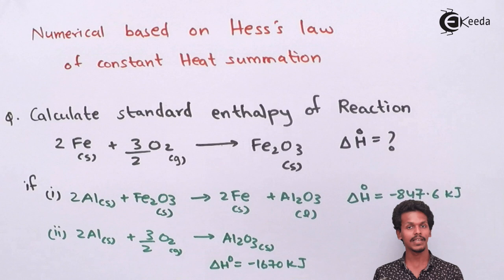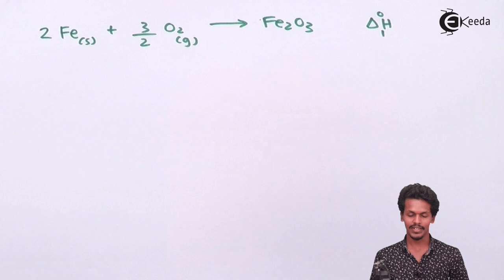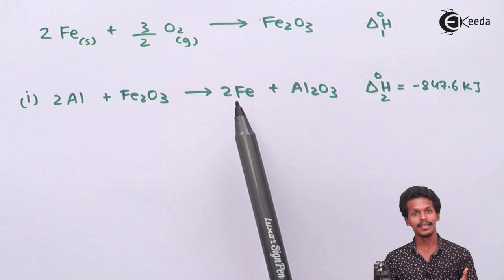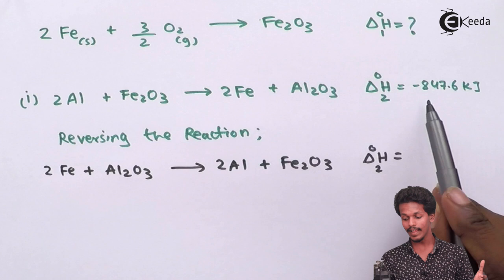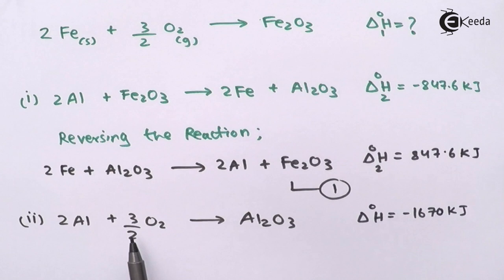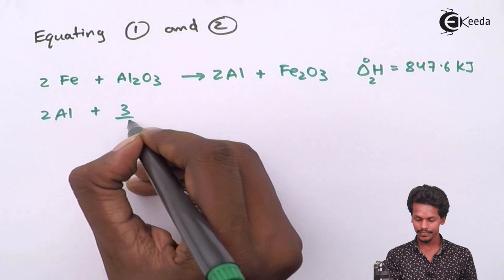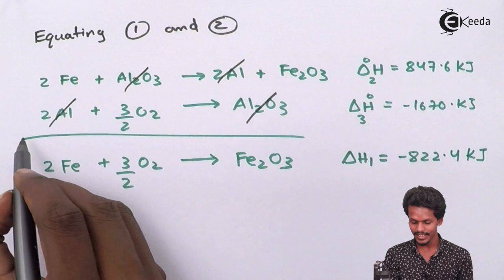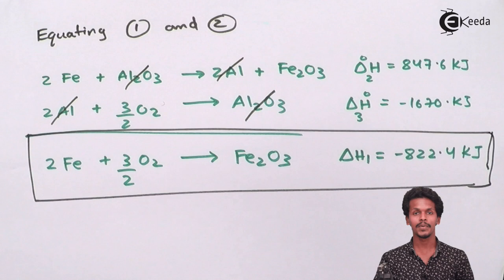Hess Law Problems 1 - Chemical Thermodynamics - Chemistry Class 12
Hess Law Problems 1 Video Lecture on Chemical Thermodynamics  chapter of Chemistry Class 12 for HSC, IIT JEE, CBSE & NEET.

Watch Previous Videos of Chapter Chemical Thermodynamics:-

Happy Learning : )